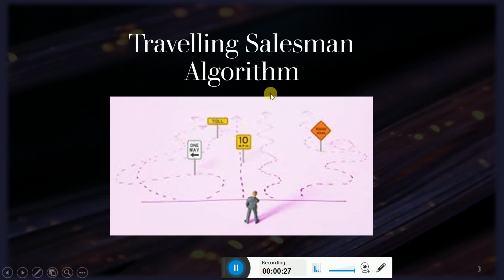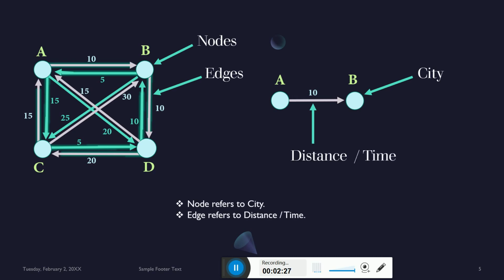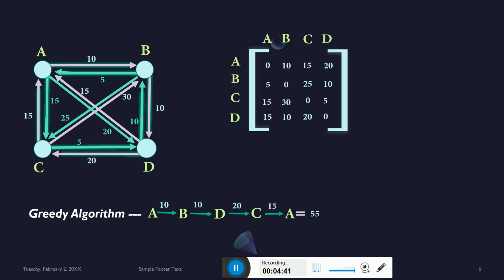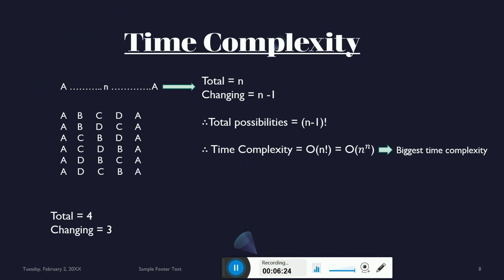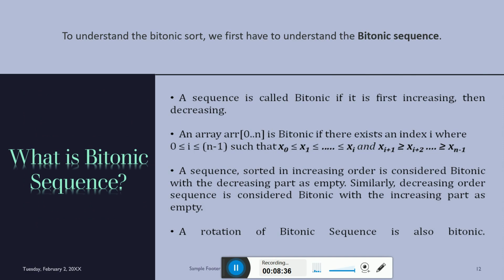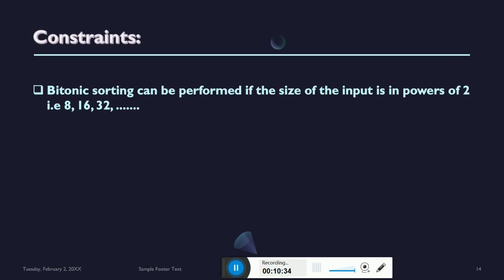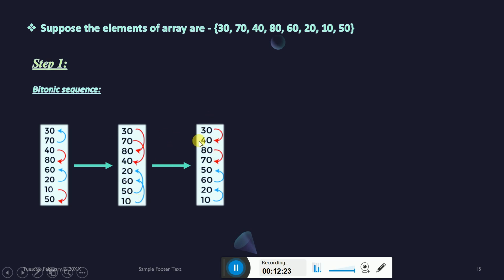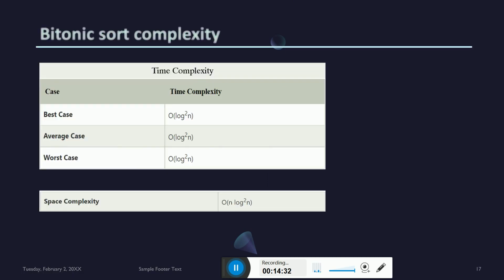Travelling Salesman & Bitonic sorting